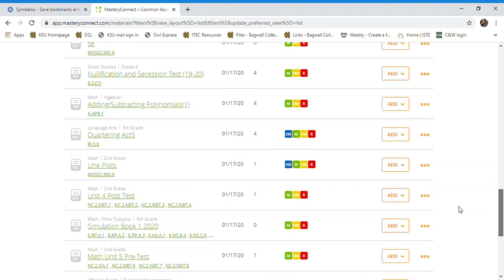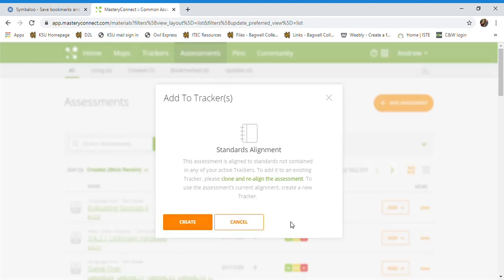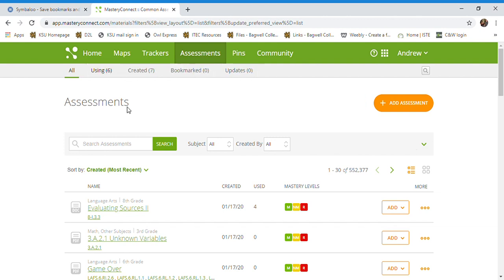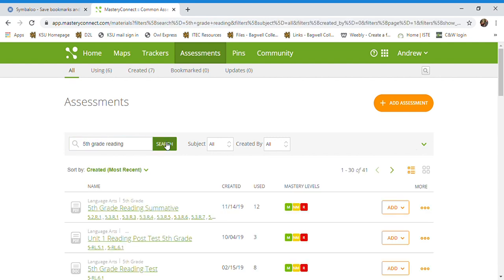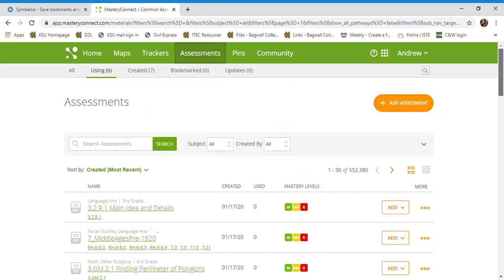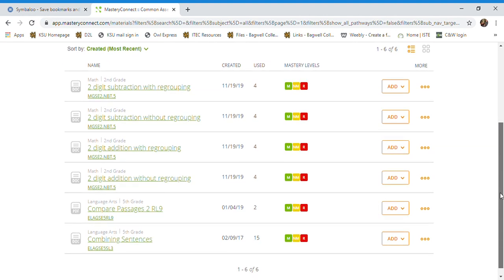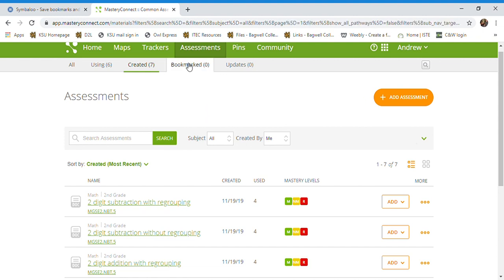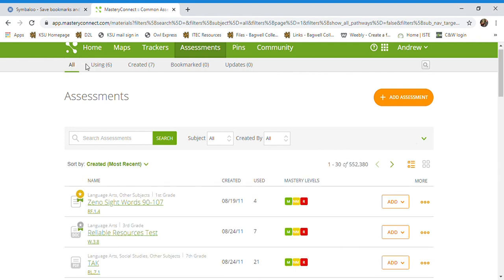hcesman2nd3rd: Assessment tab overview in MC